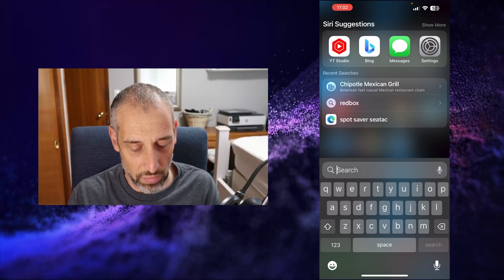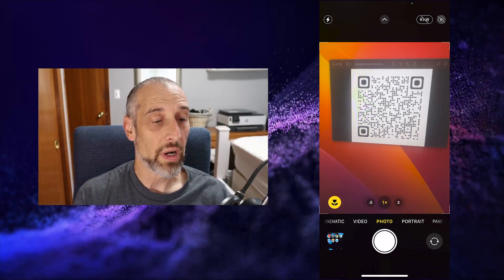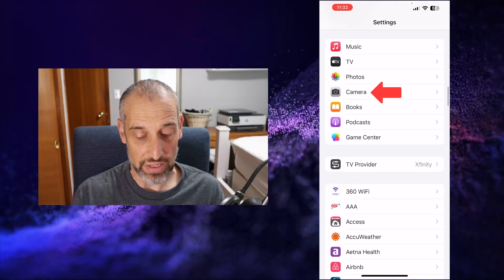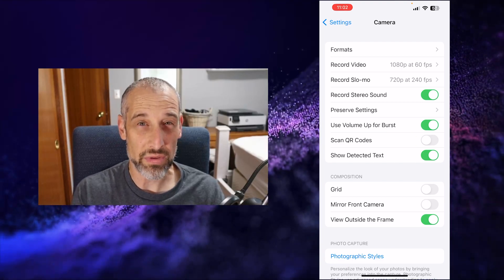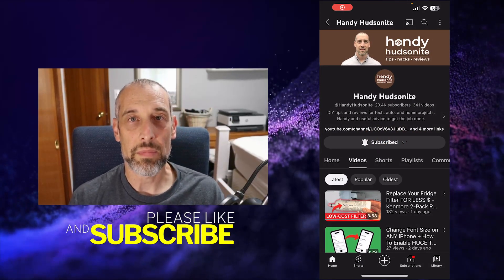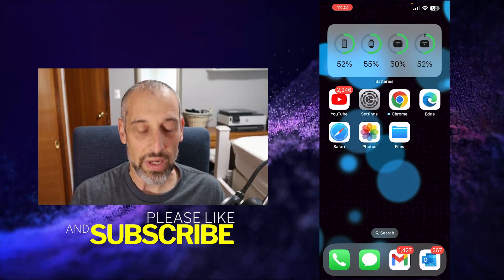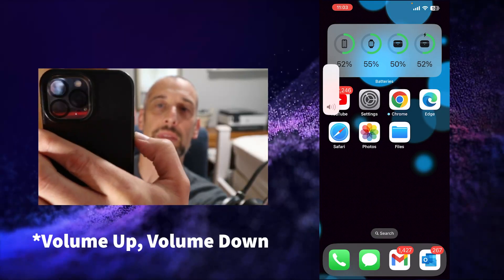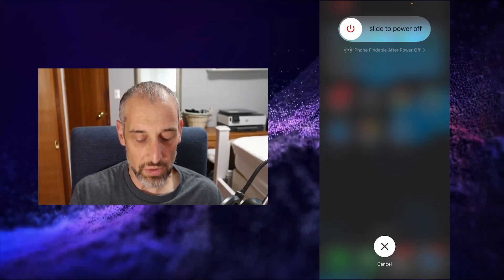iPhone QR Code Scanner NOT WORKING? [SOLVED]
Are you not able to scan a QR code on your iPhone camera? I'll show you two quick solutions that will get you back to capturing and opening QR codes.